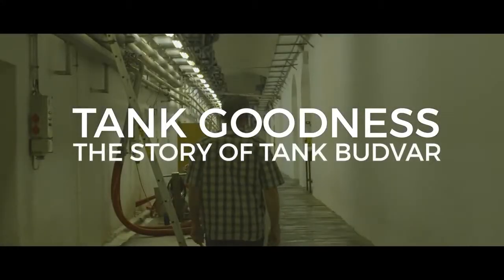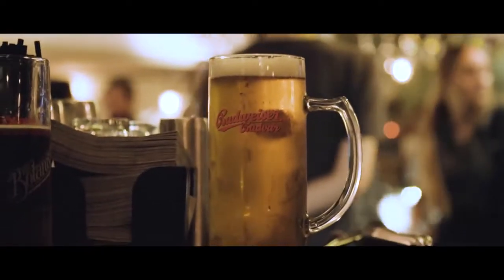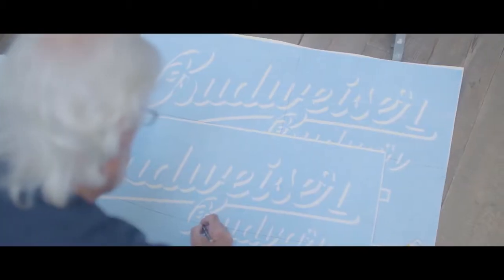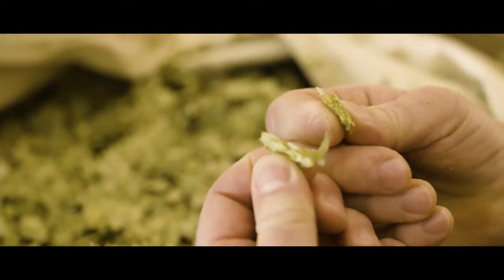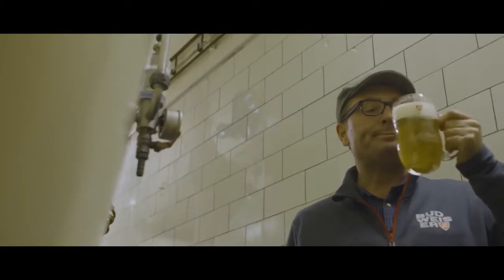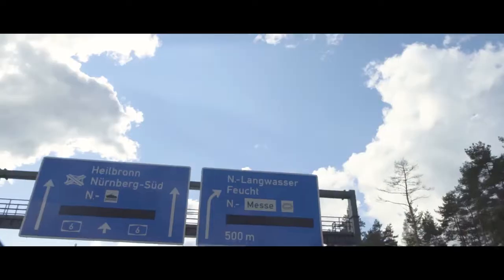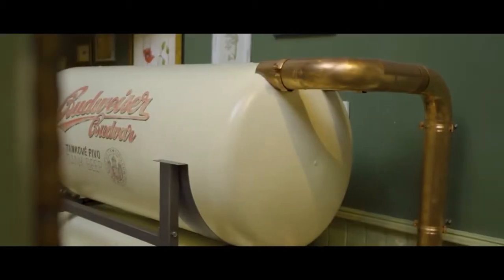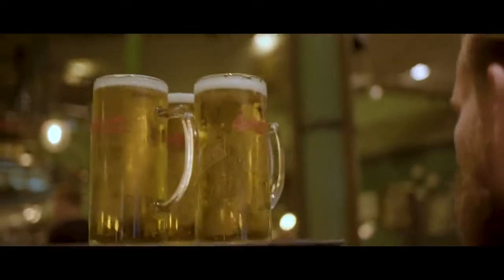The Botanist Newcastle: The story of fresh unpasteurised Budvar tank beer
The biggest thing we have done recently is launch Budvar tank beer, which is unpasteurised Budvar so has a shelf life of three weeks. It is the freshest beer can possibly be. It comes off the brewing process and comes straight to site. We have some huge tanks that are filled and we dispense that.

Come and try it for yourself!